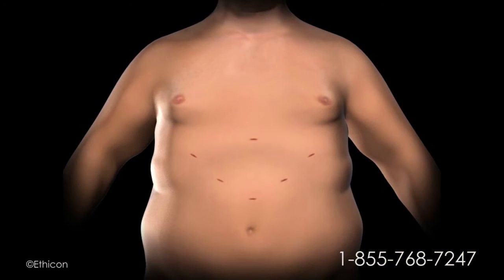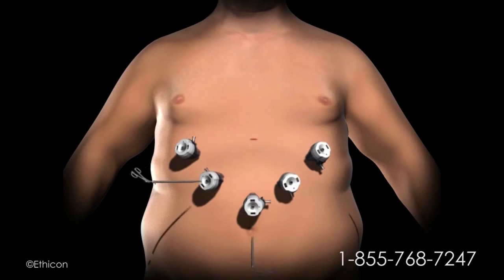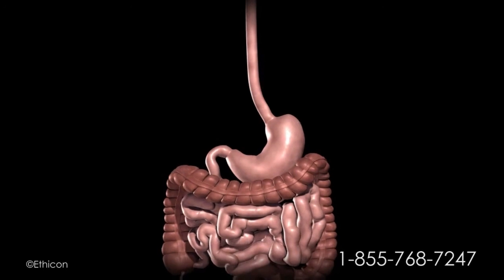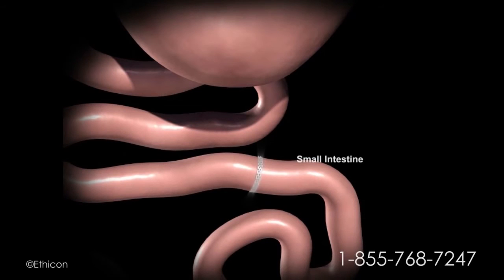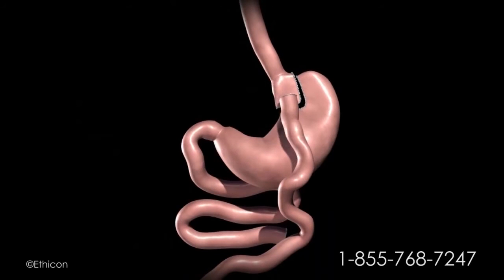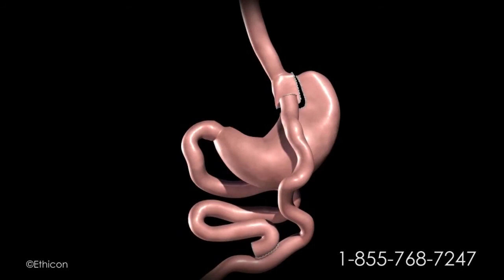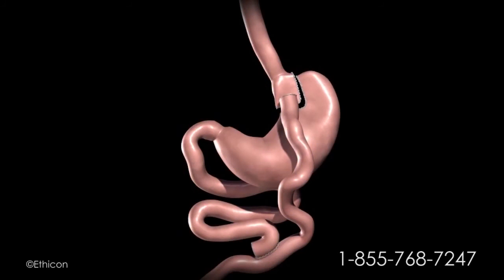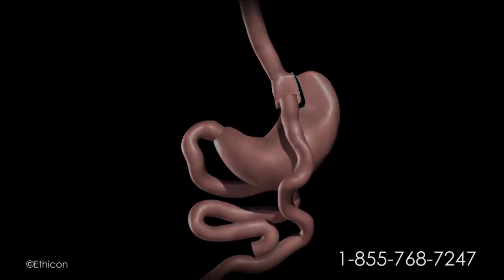How Gastric Bypass Works | Animation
What is Gastric Bypass Surgery? How Gastric Bypass Surgery Works:

Gastric Bypass Surgery is a weight loss surgery that utilizes both restrictive and malabsorptive techniques to achieve weight loss. Gastric Bypass Surgery is the most popular type of bariatric surgery out there currently.